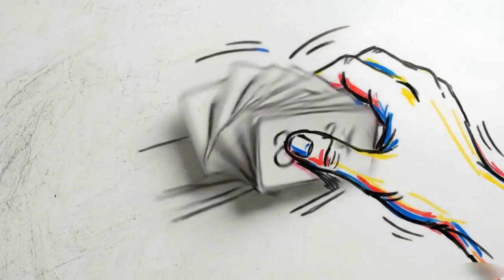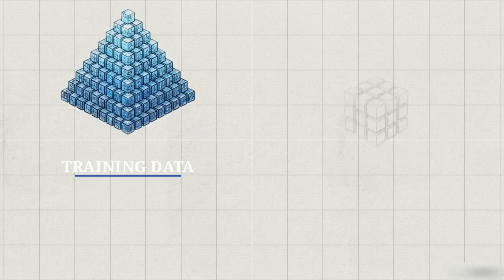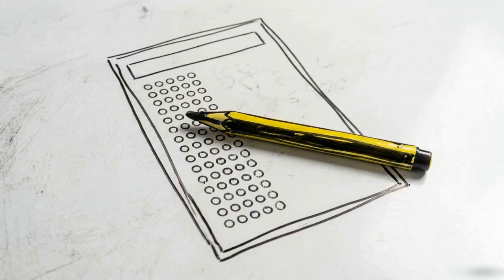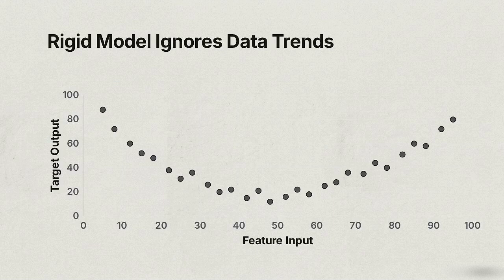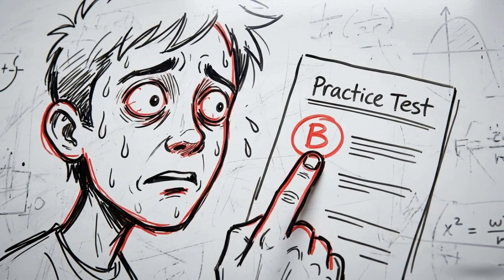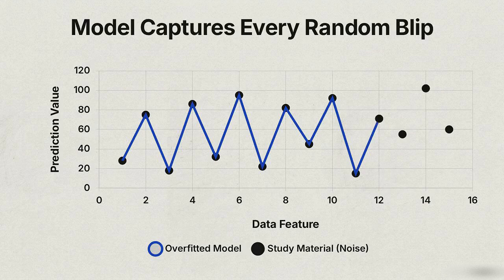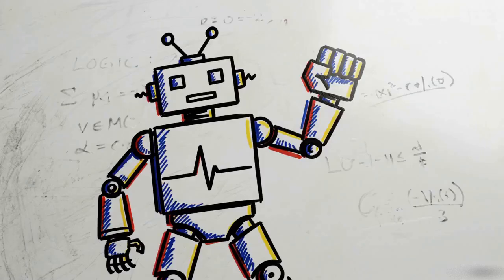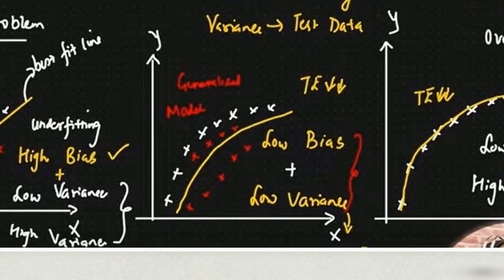Finding the Sweet Spot The Bias Variance Tradeoff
🤖 How Robots Learn to Read and Remember!Imagine you are teaching a robot how to read a storybook. This presentation is all about the different "brains" scientists have built to help robots understand words, sentences, and languages.  Here are the 5 big steps in how these robot brains evolved:1. The "Step-by-Step" Robot: RNN (Recurrent Neural Network)
When you read a story, the order of the words matters a lot. "The dog chased the cat" is different from "The cat chased the dog."  A normal computer reads one word at a time but forgets the last word immediately.An RNN is a special brain that passes information from the previous word to the current word so it can remember the order.  2. The Forgetful Problem (Vanishing Gradient)The RNN robot has a big problem: its memory is very short!If you tell it a really long story, by the time it gets to the end, it has completely forgotten what happened at the beginning.  Scientists call this the "Vanishing Gradient" problem, which just means the robot's memory fades away.  3. The Smart Memory Robots: LSTM and GRU
To fix the forgetful robot, scientists created two upgraded brains called LSTM (Long Short-Term Memory) and GRU (Gated Recurrent Unit).  These robots have special "doors" or "gates" inside their brains.  One of these is called the Forget Gate. It lets the robot decide: "This information is boring, I will throw it away!".  Another gate lets the robot say: "This is important, I will lock it in my memory for later!".  4. The Magic Spotlight: Attention Mechanism
Imagine looking at a big school photo with 50 kids and trying to find your teacher. You don't look at every single kid; your eyes automatically put a "spotlight" right on the adult.  The Attention Mechanism gives the robot a magic spotlight.  Instead of trying to remember every single word perfectly, the robot uses the spotlight to focus only on the most important words needed to understand the sentence.  5. The Ultimate Super-Robot: The Transformer
Finally, scientists built the Transformer. (Not the car-robot, but a super-smart AI brain!) .  Older robots had to read stories one word at a time, which was slow.The Transformer uses the magic "spotlight" (Attention) to look at all the words in a sentence at the exact same time.  Because it can look at everything at once and knows exactly what to focus on, it is incredibly fast and smart. This is the exact type of brain that powers the best AI chatbots today!. Deep Learning Regularization and the Bias-Variance Tradeoff
3 sources
This educational material provides a foundational look at regularization within the field of deep learning. The presentation focuses heavily on the bias-variance tradeoff, identifying bias as error from overly simplistic models and variance as error caused by excessive complexity. It explains that underfitting occurs when a model cannot learn the training data, while overfitting happens when a model fails to generalize to new information. To address these issues, the text outlines various techniques such as L2 regularization, early stopping, and dropout. Ultimately, the source emphasizes that selecting the right algorithms and penalty terms is essential for balancing these errors and achieving optimal predictive accuracy.